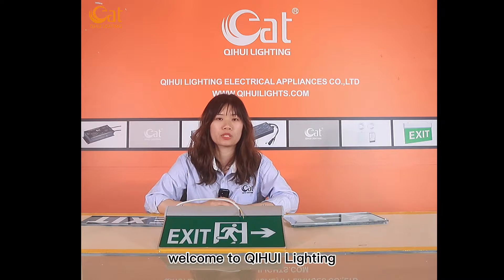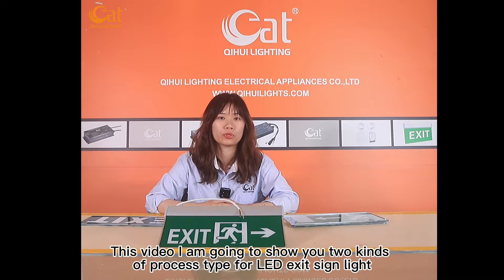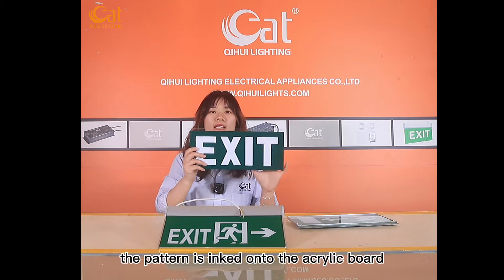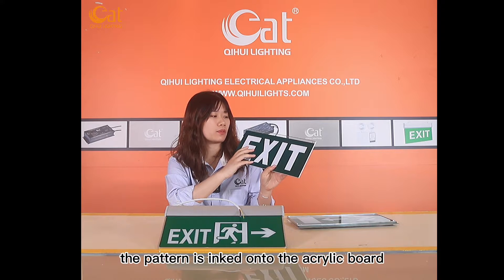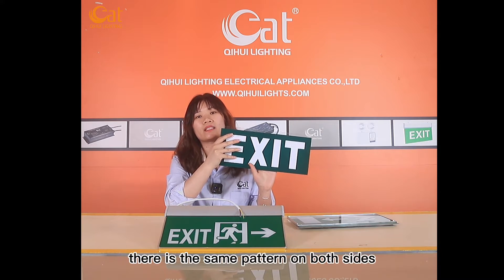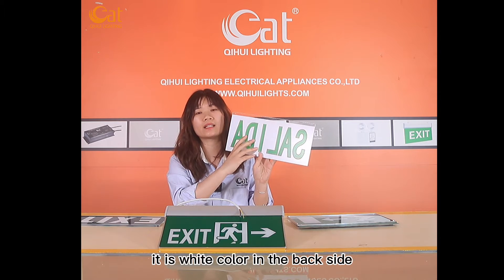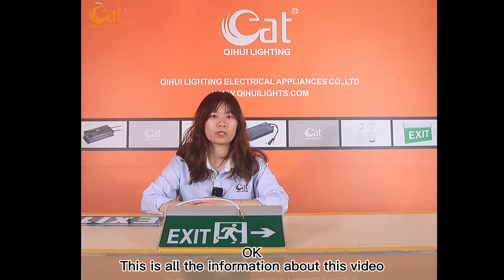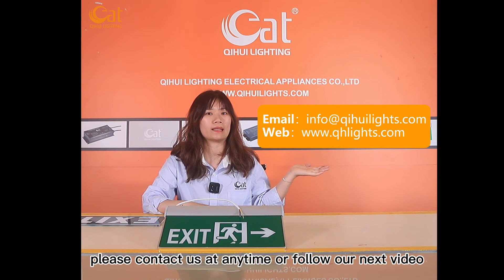Customized LED exit sign light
Two kinds of process type for our LED exit sign light.
✅- Print the pattern by ink
✅- Engrave the pattern
🔆Any patterns can be customized.